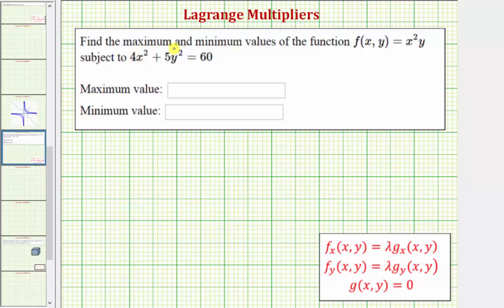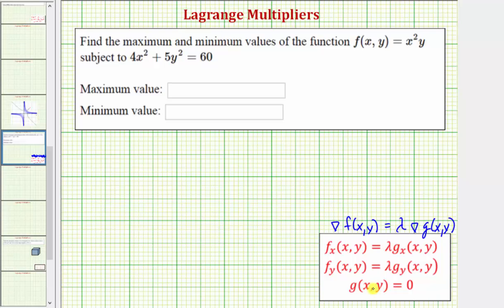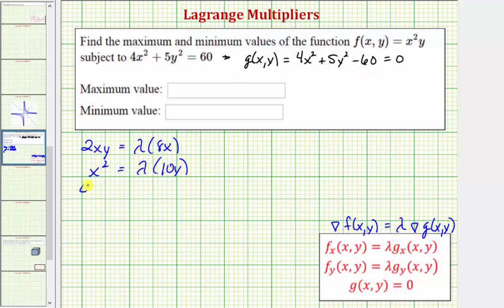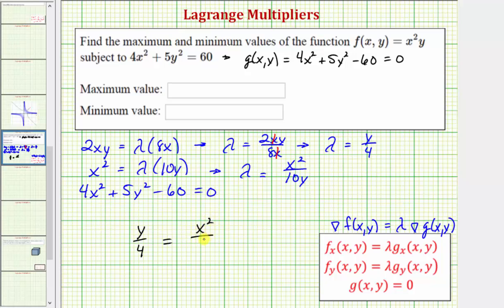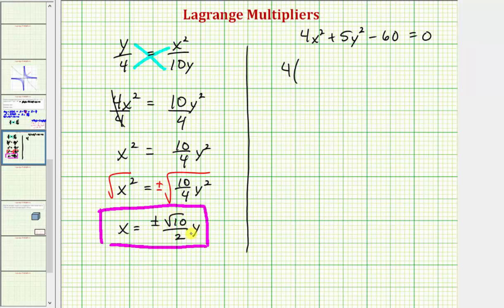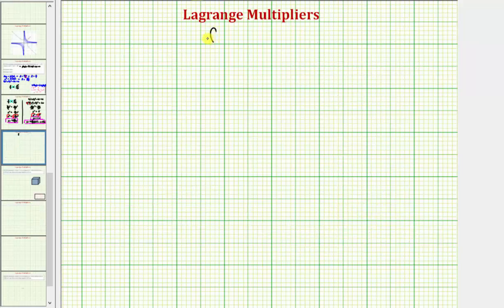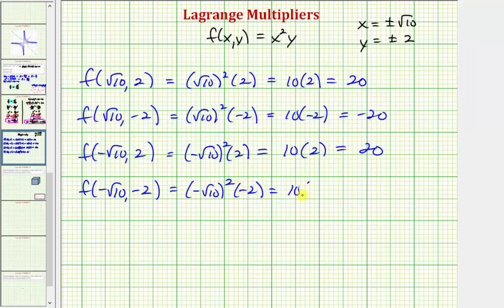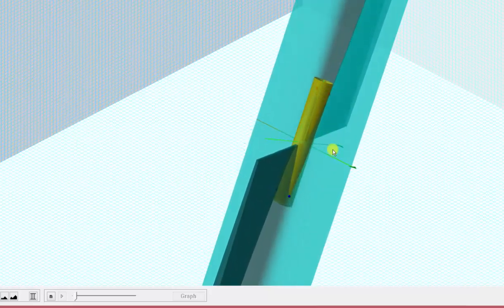Maximize a Function of Two Variable Under a Constraint Using Lagrange Multipliers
This video explains how to use Lagrange Multipliers to maximize a function under a given constraint.  The results are shown in 3D.